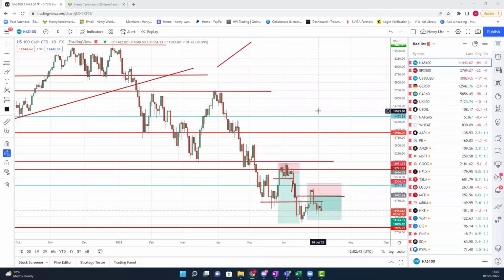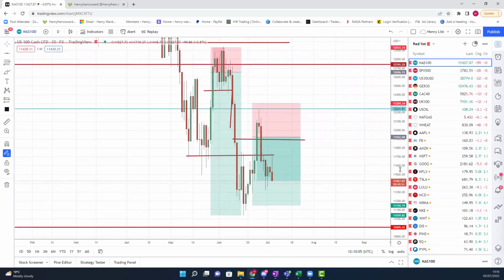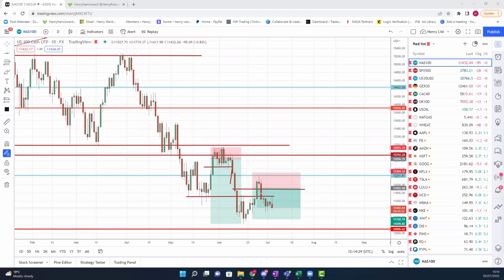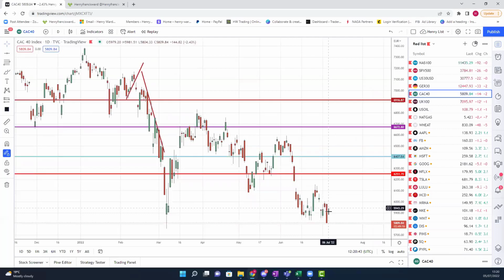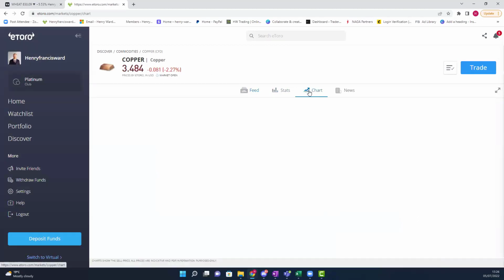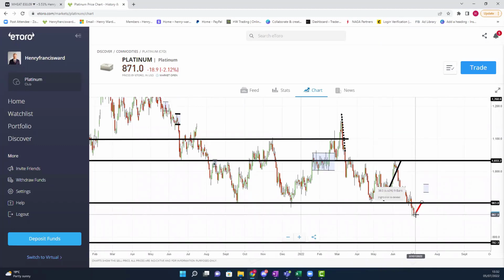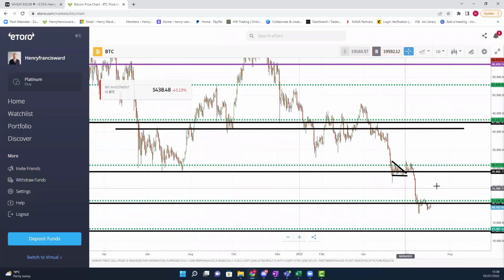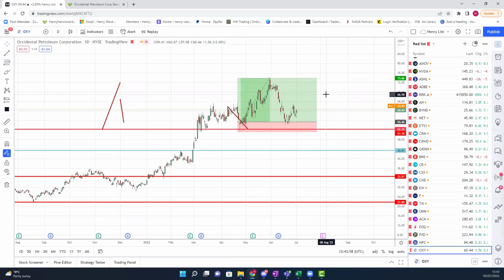Tuesday Market Watch, NatGas, Nasdaq and Copper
We discuss the existing winning trade on Nasdaq and the reason behind placing a trade on Oxy. We look at what happened to Copper and other precious metals.